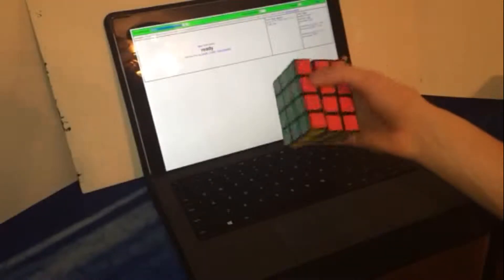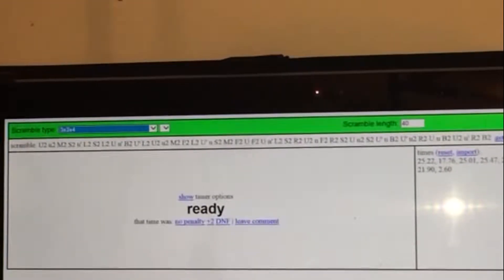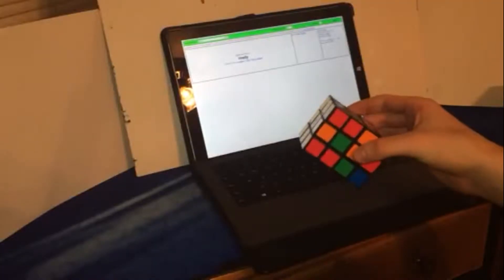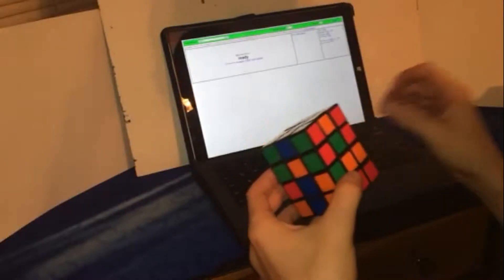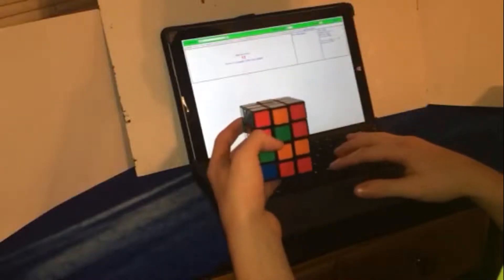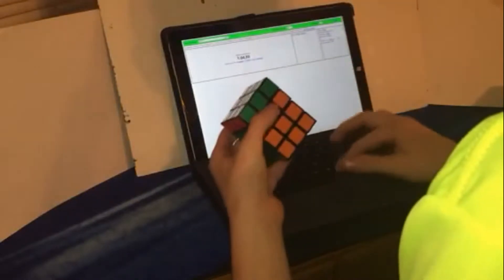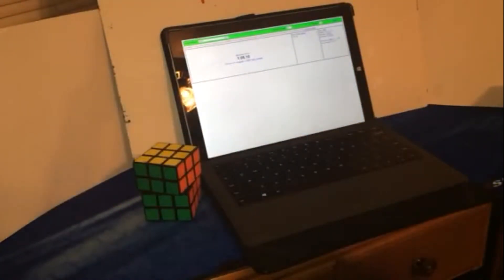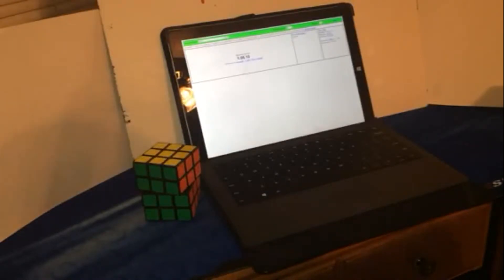I challenge you to a duel! 3x3x4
If you think you can beat my time in non- WCA puzzles then I challenge you to a duel!  Today is 3x3x4!  COMMENT WHAT OTHER PUZZLES YOU WAN TO RACE ME IN!!!  COMMENT ITS NOT THAT HARD!!!  Have fun, good luck and enjoy!